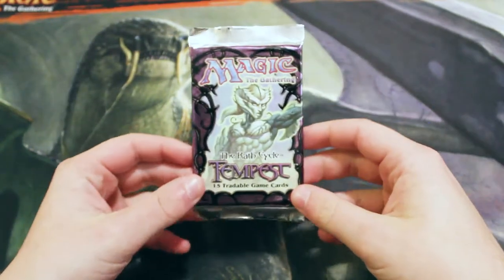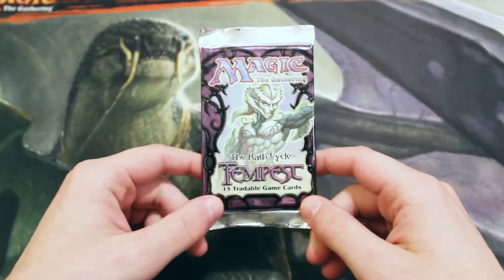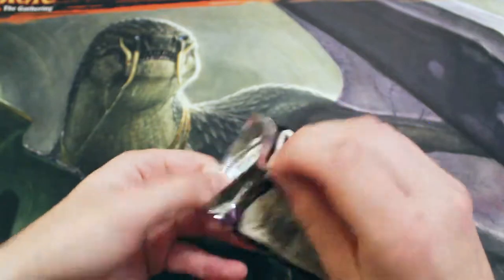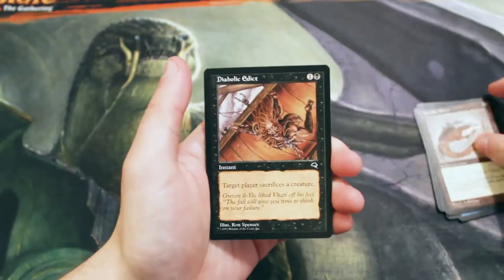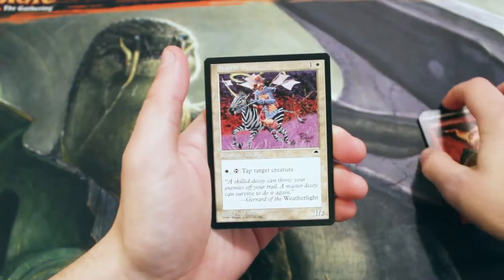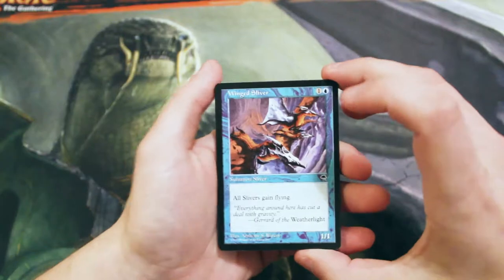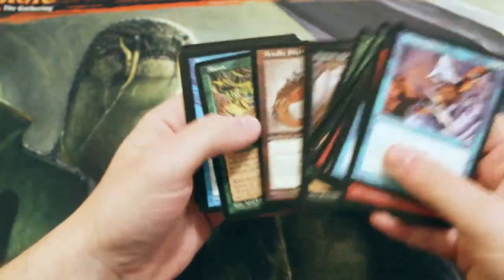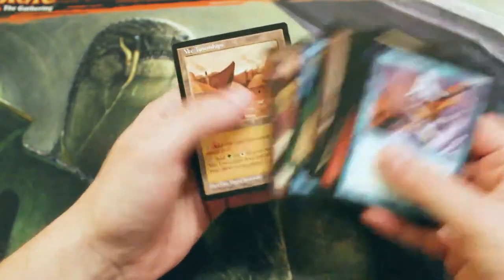Crack a Pack ep55 Tempest!!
Today we open up a pack of Tempest!!